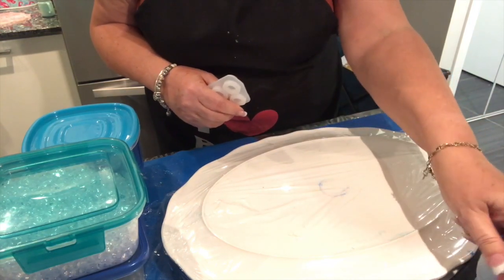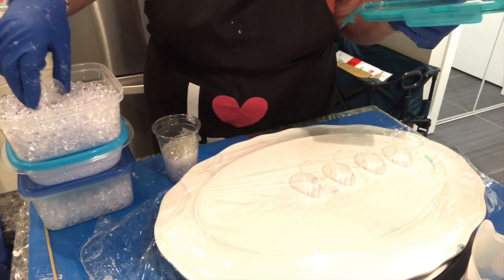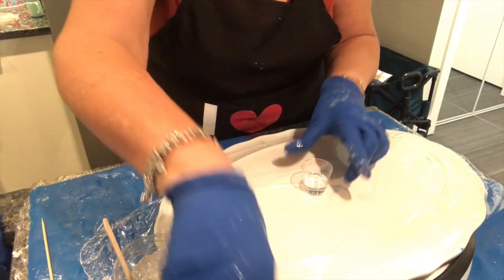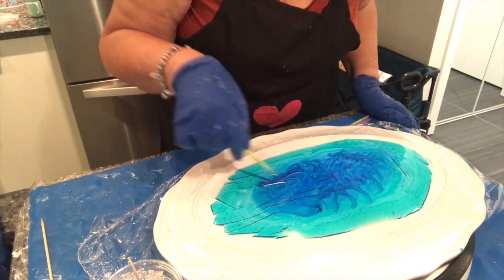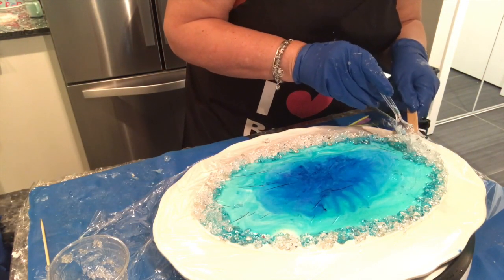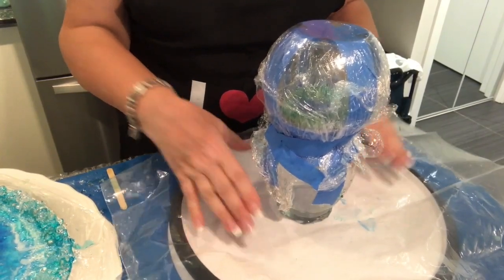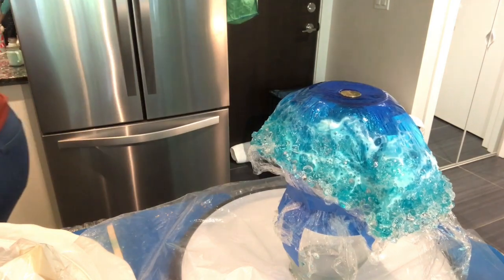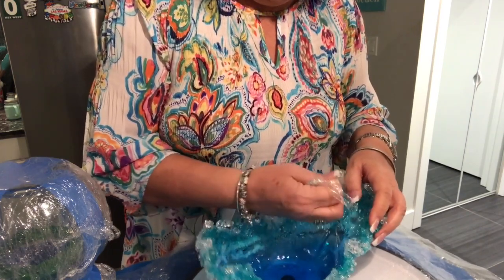#14 Caribbean Wave 2.0 (Bowl #36)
Now that I have made 17 of this bowl, I decided to show you how I worked out the kinks since I made the first video, which was only the 4th bowl I had made.   Let me know what you think.  It is the most popular bowl I sell.

PRODUCT LINKS

Bombay Ink, Aqua:
US Amazon
Canada Amazon

Bombay India Ink in Teal
Canada Amazon

Bombay Ink, Turquoise:
US Amazon
Canada Amazon

Bombay Ink, Blue:
US Amazon
Canada Amazon

Silicone Measuring Cups:
US Amazon
Canada Amazon

Oxo Good Grips Lazy Susan
US Amazon

All other products are from Dollarama - the Canadian Dollar Store chain.

I'd love to read your comments so please leave one.

Sandy

While I  only recommend products that I use and believe in, I may earn a small commission for my endorsement, recommendation, testimonial or links to any product or service from this website.  I am a participant in the Amazon Services LLC Associates Program, an affiliate advertising program designed to provide a means for me to earn fees by linking to Amazon.com and affiliated sites.